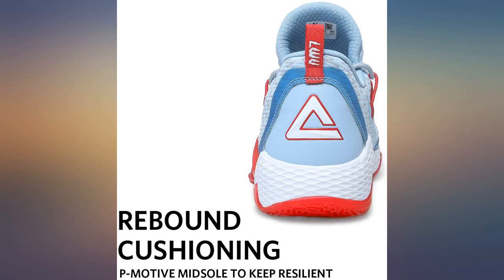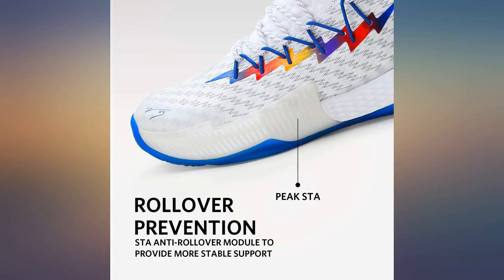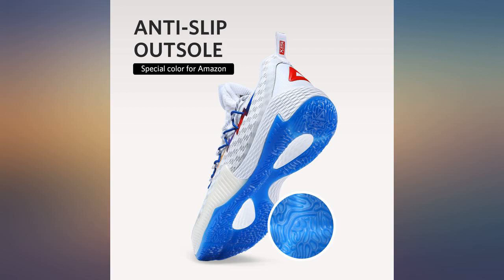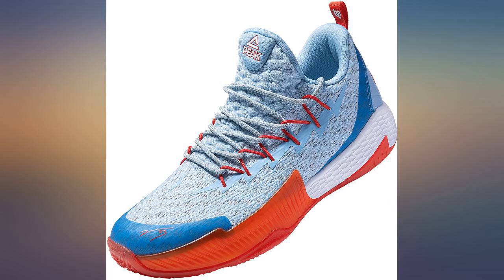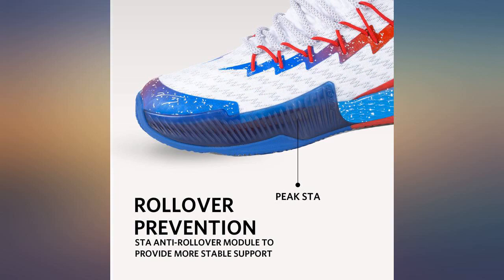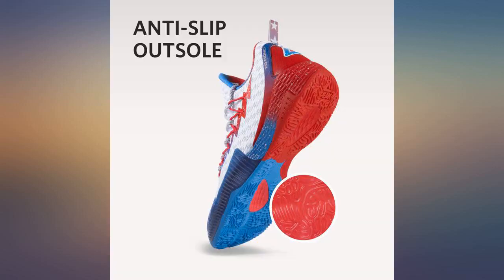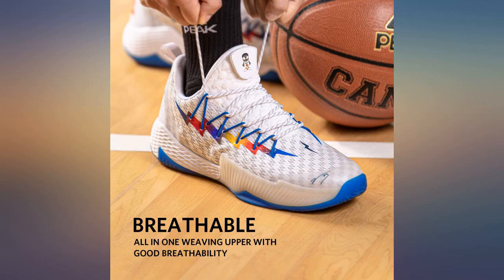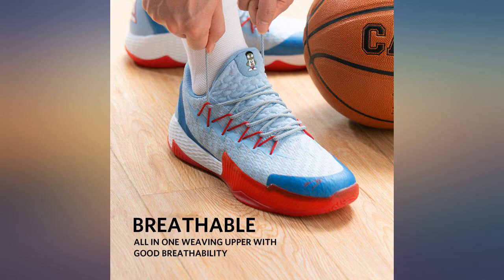PEAK Mens Basketball Shoes Breathable Sneakers Lou Williams Lightning Professional review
PEAK Mens Basketball Shoes Breathable Sneakers Lou Williams Lightning Professional Anti Slip Sports Shoes for Running, Walking

Main Features:
- HIGH-PERFORMANCE SHOES: Our mens basketball shoes are made to offer just the right balance of support, comfort and flexibility to boost your performance on the court and win basketball games making it ideal for professional athletes and beginners.
- SOFT & BREATHABLE: The flexible material coupled with the soft and breathable sock liner makes sure you stay comfortable running around while providing underfoot cushioning and support. The perforated leather and knit fabric offer better ventilation to prevent sweat build-up.
- ANTI SLIP & DURABLE: We use a durable rubber outsole to make basketball shoes for men that offer better cushioning, more stability and provide long term use. They provide the perfect fit for rubber turf courts, cement floors and anywhere else you want to play.
- STYLISH & STABLE DESIGN: Whether it is an intense exercise session or a game on the court, the STA anti-rollover module on the forefoot of the sole will reduce the risk of slipping while the fashion-forward design with cartoon logos of Louis Williams adds a stylish touch to your look.
- 100% CUSTOMER SATISFACTION: We are committed to providing our customers with anti-slip basketball shoes that we can stand by. If you arenaa,!t satisfied with anything then simply get in touch with our friendly, easy-to-reach support and we will make things right for you.